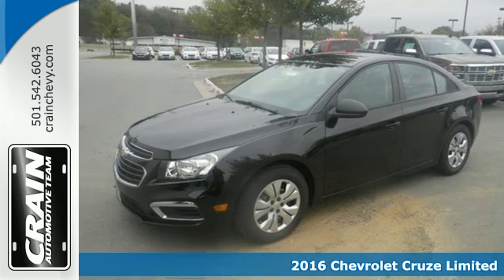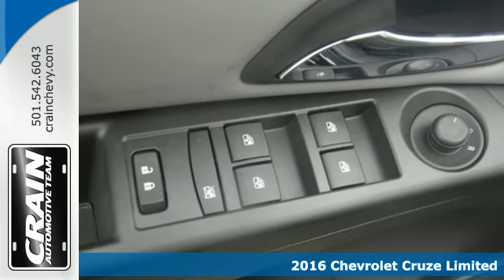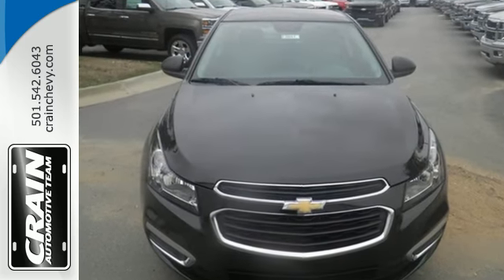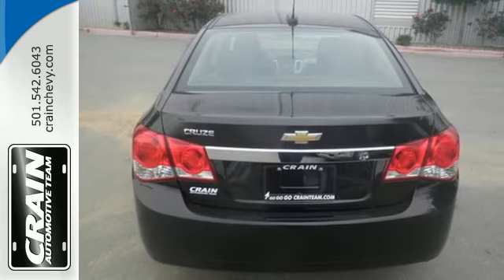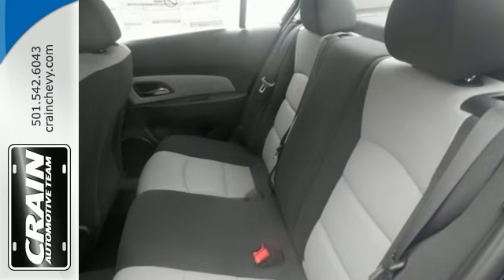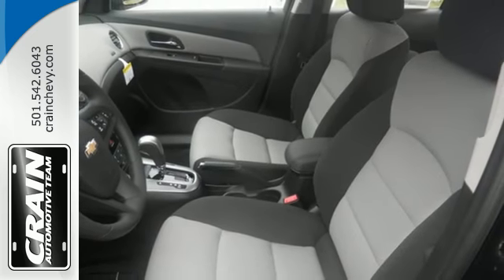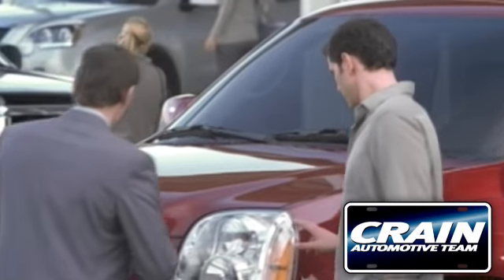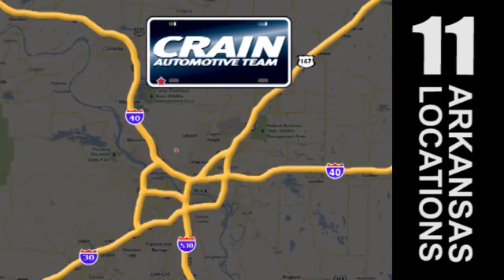2016 Chevrolet Cruze Limited Little Rock AR Bryant, AR 6CC5817 - SOLD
Year: 2016
Make: Chevrolet
Model: Cruze Limited
Trim: LS AUTO CONNECT PKG
Engine: Ecotec 1.8L VVT DOHC 4-Cyl Sequential MFI Engine
Transmission: Automatic
Color: Black Granite Metallic
Interior: Jet Black/Medium Titanium
Stock #: 6CC5817
VIN: 1G1PC5SH6G7183498
This Chevrolet includes: ENGINE, ECOTEC 1.8L VARIABLE VALVE TIMING DOHC 4-CYLINDER SEQUENTIAL MFI 4 Cylinder Engine Gasoline Fuel TRANSMISSION, 6-SPEED AUTOMATIC, ELECTRONICALLY CONTROLLED WITH OVERDRIVE (STD) A/T 6-Speed A/T EMISSIONS, FEDERAL REQUIREMENTS *Note - For third party subscriptions or services, please contact the dealer for more information.* Why spend more money than you have to? This Chevrolet Cruze Limited will help you keep the extra money you'd normally spend on gas. Just what you've been looking for. With quality in mind, this vehicle is the perfect addition to take home. Look no further, you have found exactly what you've been looking for. Every new and pre-owned vehicle is backed by the Crain Commitment, including our 100% low price guarantee, a 100 hour love it or leave it exchange policy, and a 100 year 100,000 mile warranty. The Crain Team's Got 'Em!

Address:
9911 Interstate 30